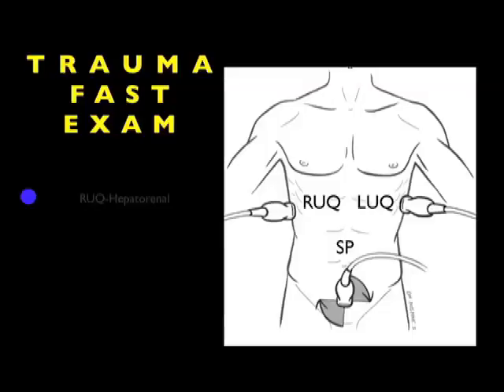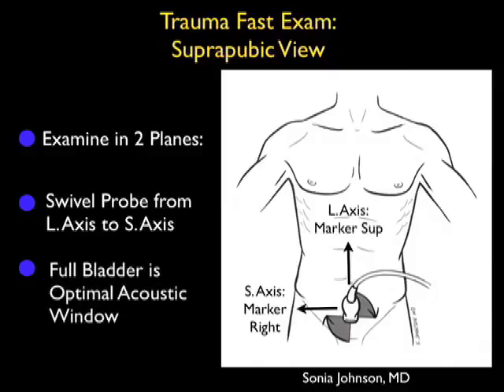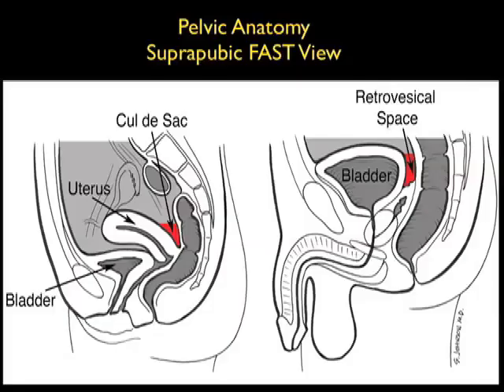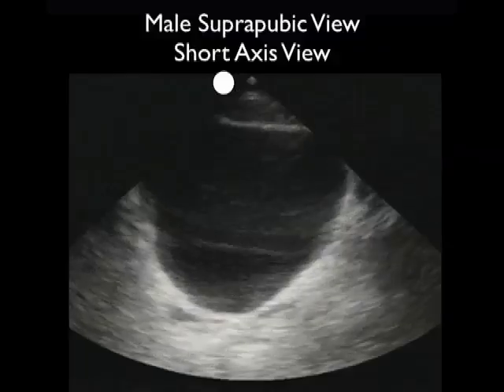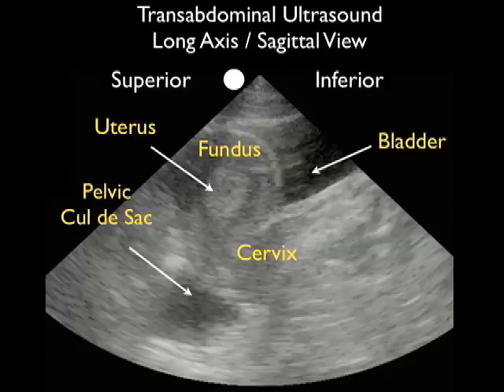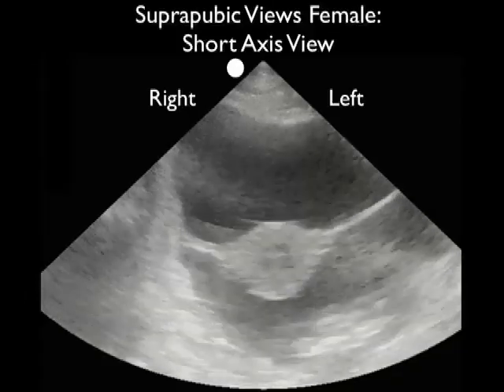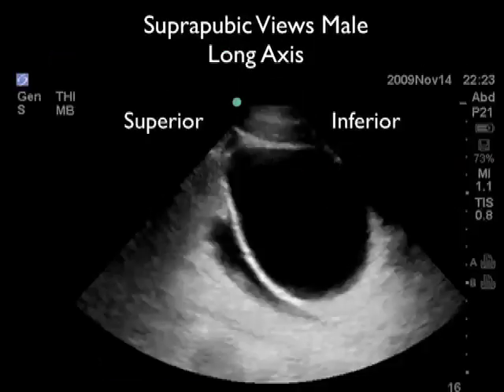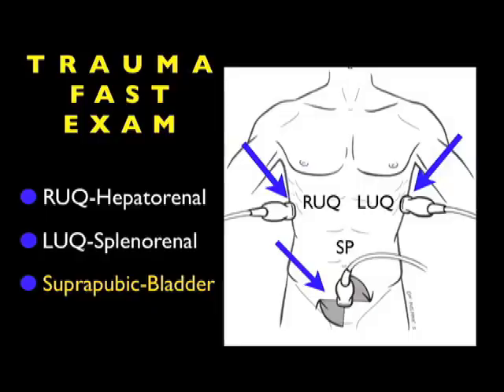13. How to FAST Exam _ Suprapubic Views Sonosite.